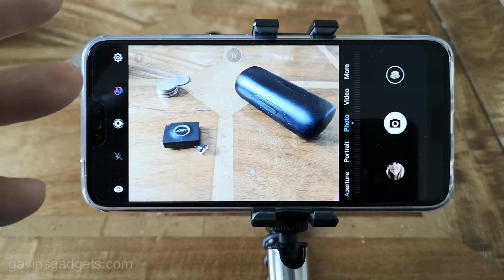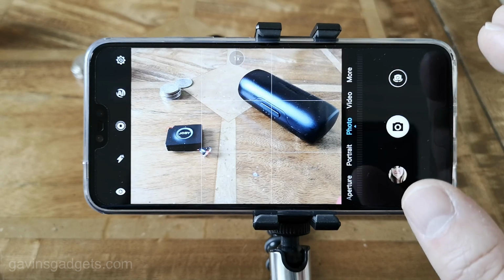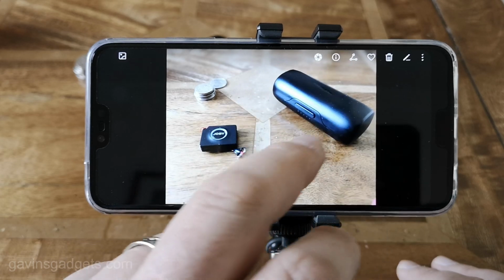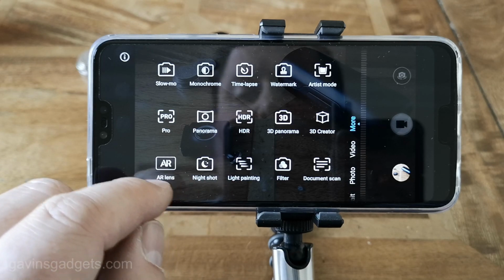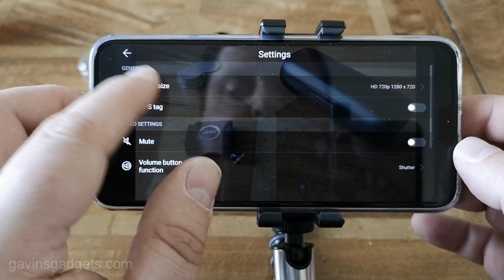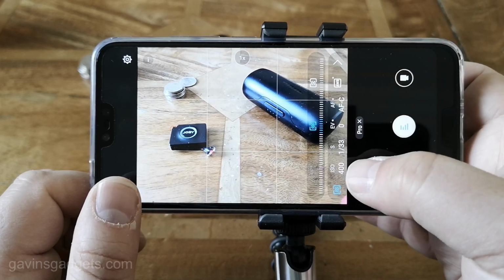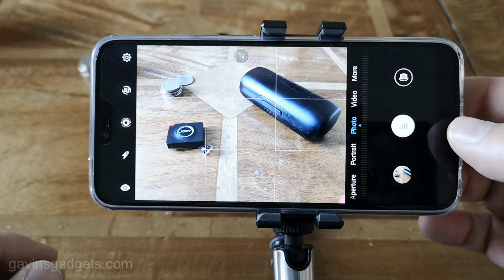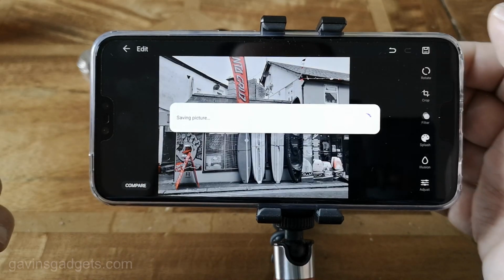Honor 10 Camera App Tutorial - How to use All Modes + 90 Photos Camera Showcase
Welcome to my tutorial video, showing how to use the Honor 10 Camera app and all its modes. The video features a number of tips and tricks. Then I take a look at the Honor photo editing app, which is part of the Gallery app. If you are new to Honor phones this should hopefully help you.

Then as requested, I have included a camera showcase with over 90 photos that I have snapped with the Honor 10. All of these photos are in Auto with AI left on!

I am more active on Twitter than the other platforms.